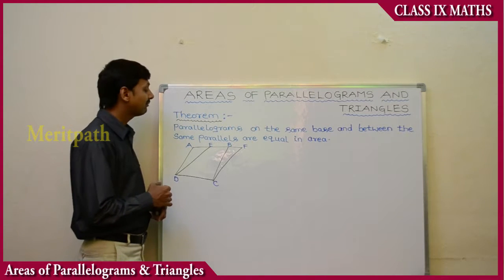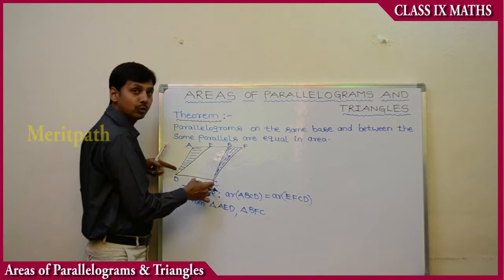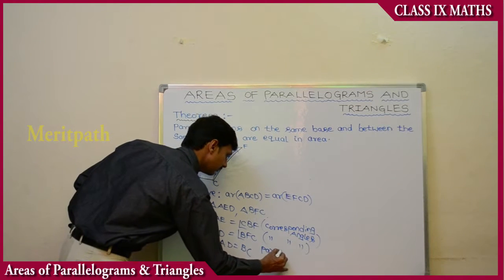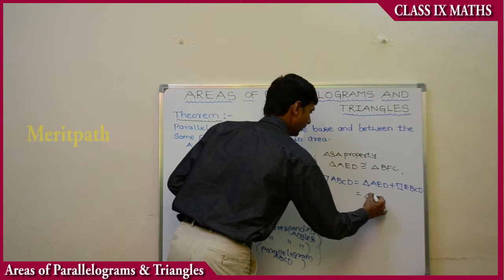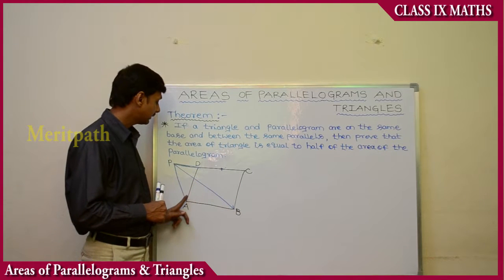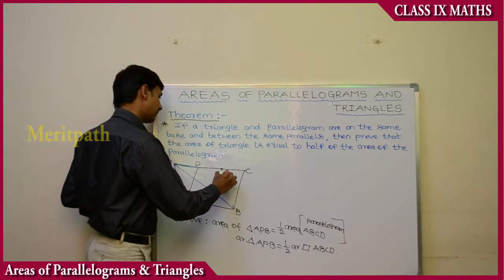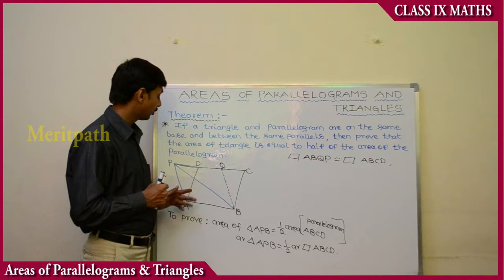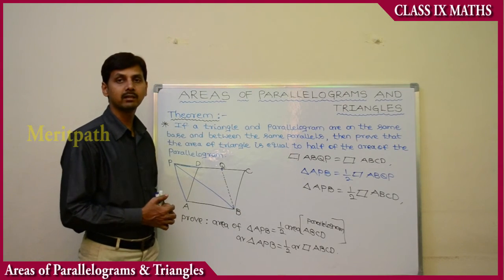IX Maths AREAS OF PARALLELOGRAMS AND TRIANGLES part -1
class IX 9 CBSE Maths Areas of  Parallelograms and Triangles part-1
Basic Shapes,Plane Figure,Rectangle,Triangle,Diamond,Circle,Cuboid,Cone,Cube,Prism,Sphere,Cylinder,Parallelogram,Area of Paralleligram,Perimeter of Parallelogram